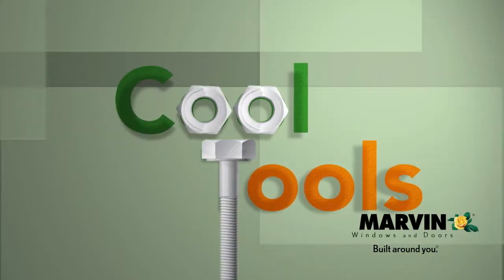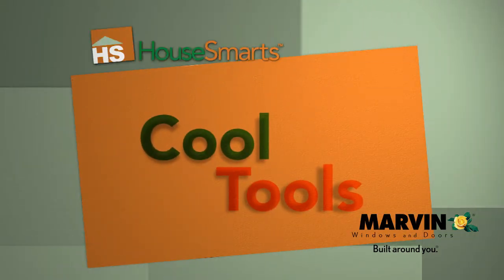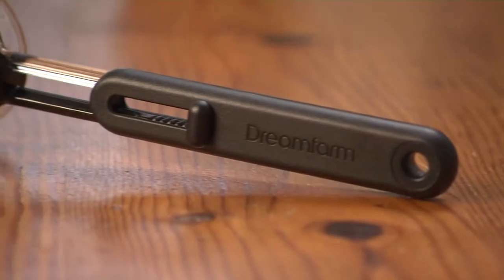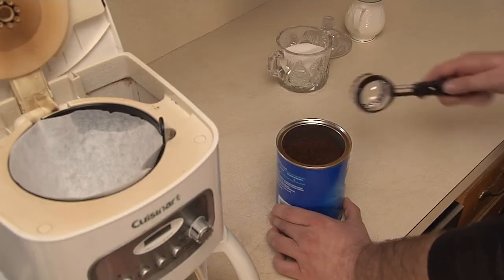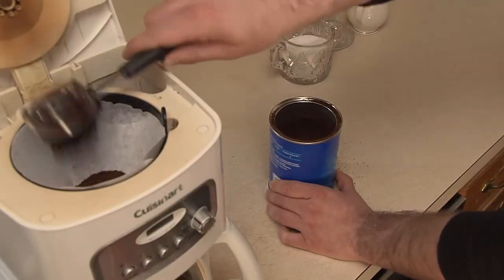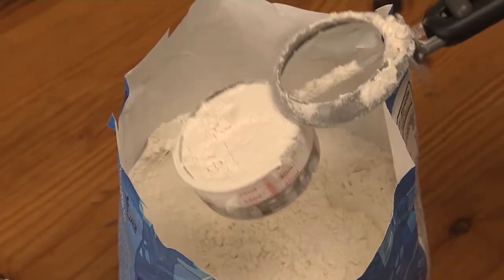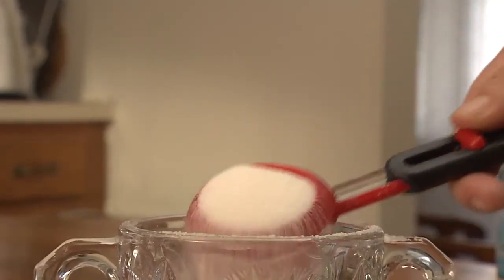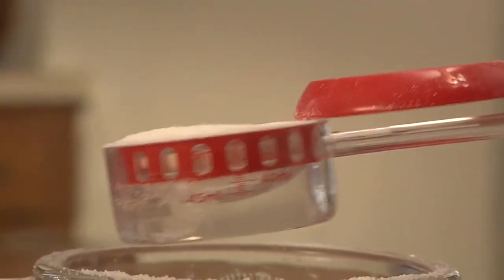HouseSmarts Cool Tools "Levoop" Episode 194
We’ve got the “scoop” on this clever new product that helps you measure your ingredients for that next, great recipe.